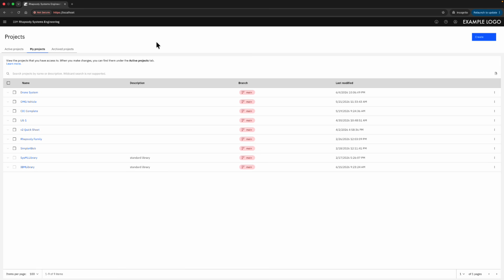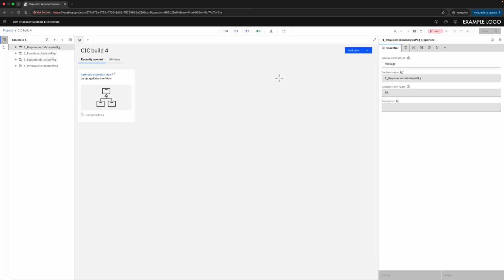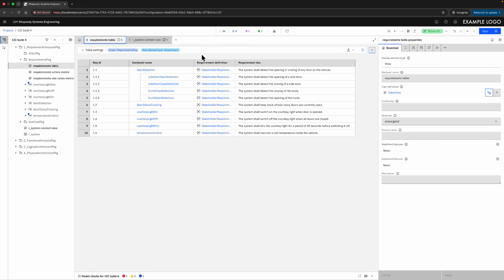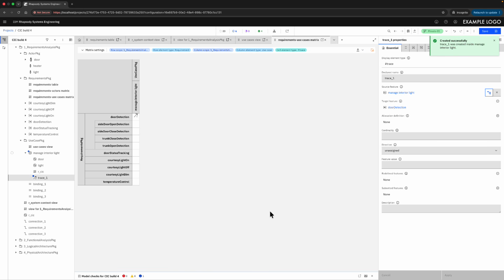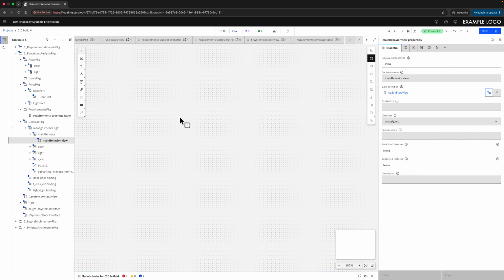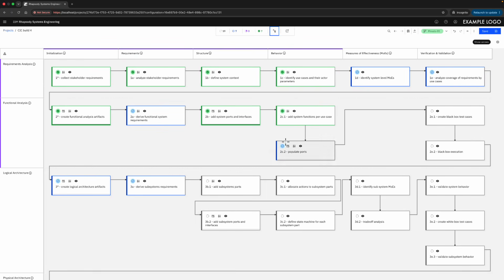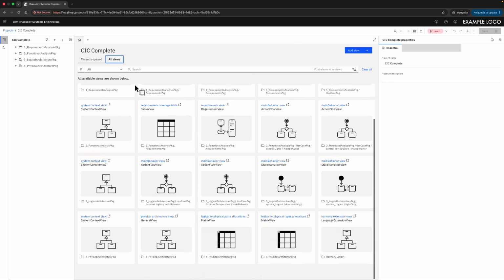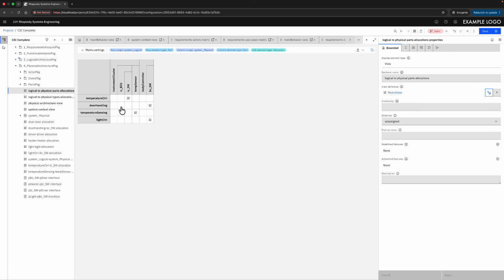Rhapsody Systems Engineering 1.8 Demonstration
Steve Rooks leads us through a demonstration for a Car Interior Controller in Rhapsody Systems Engineering 1.8, IBM's SysML2 Model-Based Systems Engineering solution.